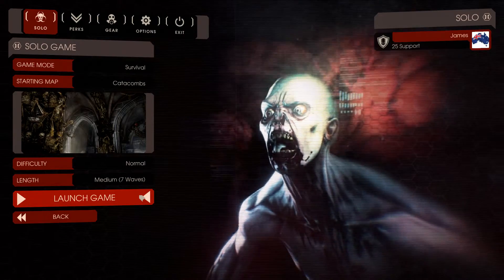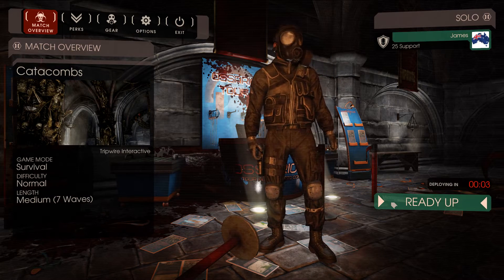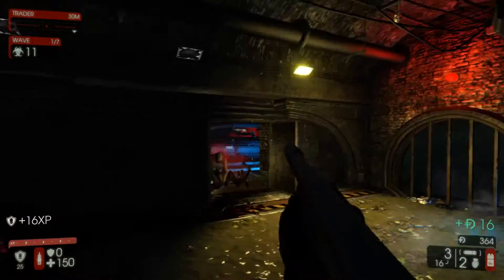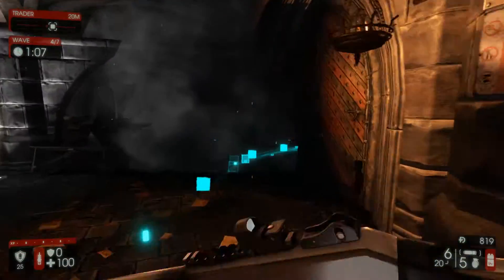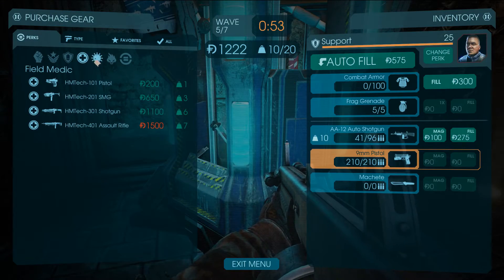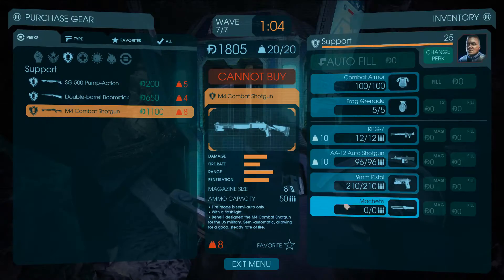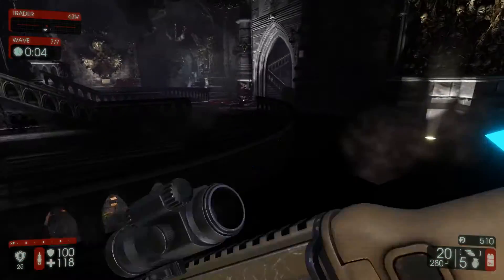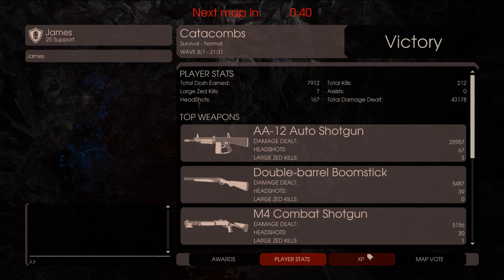Killing Floor 2 : Beta 8.15 : First Look #2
G'day Guys,
Today were going back to playing killing floor 2, i havent played this game for a few months now and i really do enjoy playing it. recently the new maps and weapons have been released so i just wanted to jump in a play a few games to check it all out, there only on normal difficulty because i just wanted time to check everything out and learn the maps before trying on suicidal and hell on earth.